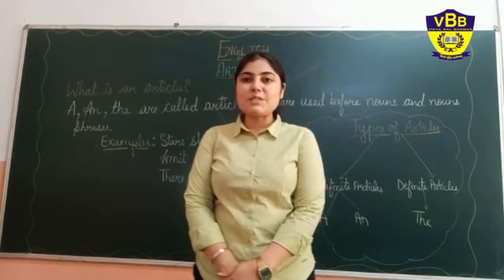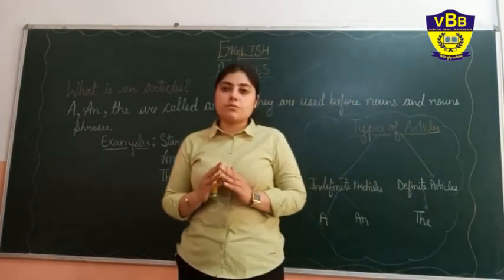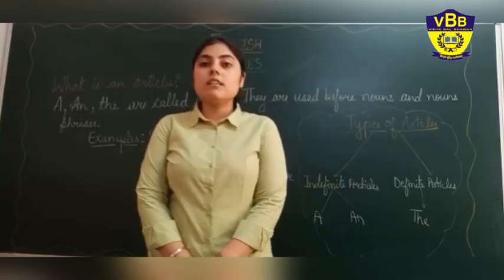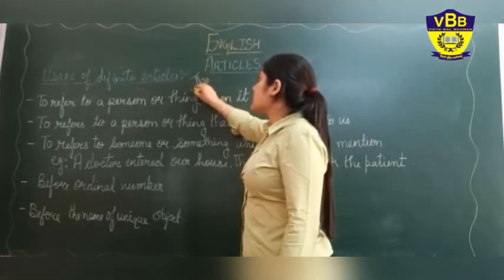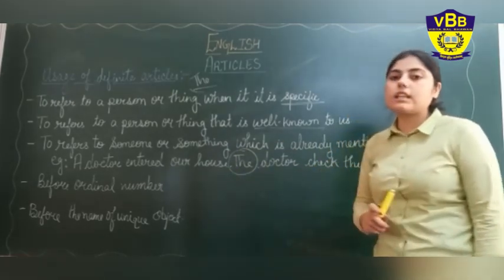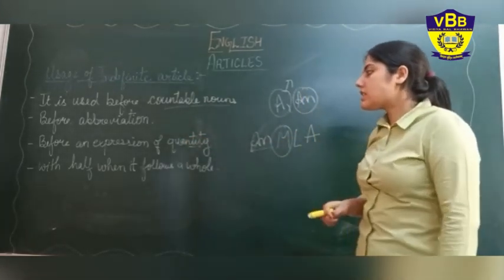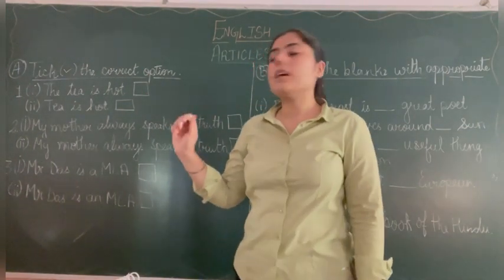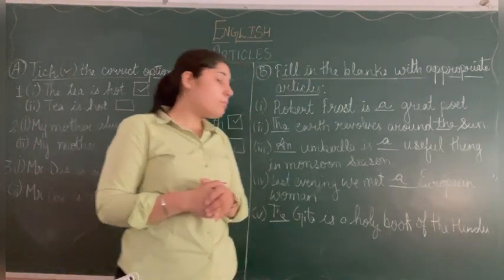ENG: ARTICLES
Teacher of VBB introduced articles through this video in which she explained about use of a,an, and the . It is going to be very fruitful video for the kids.